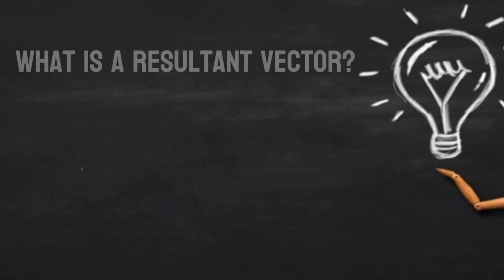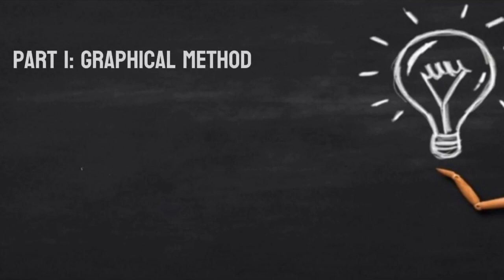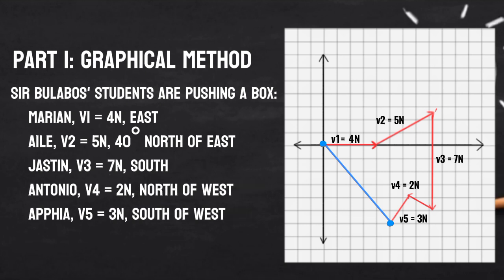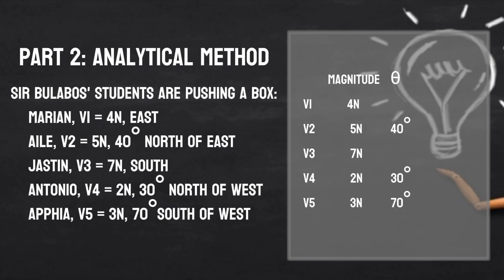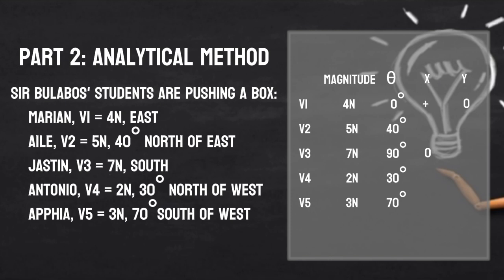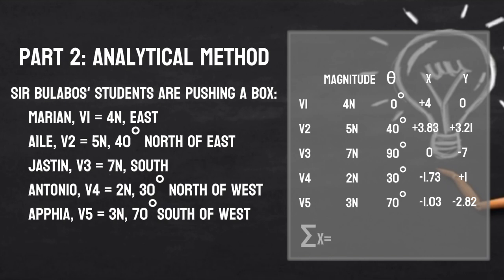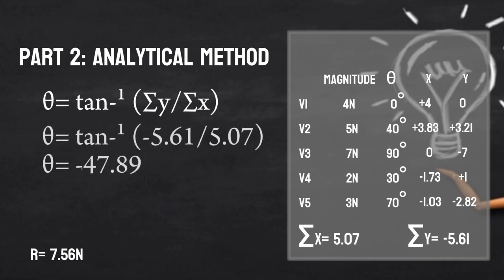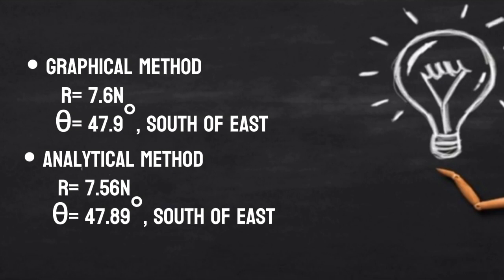Ways in finding the resultant vector: Graphical and Analytical Method